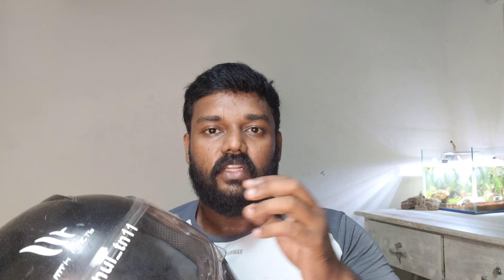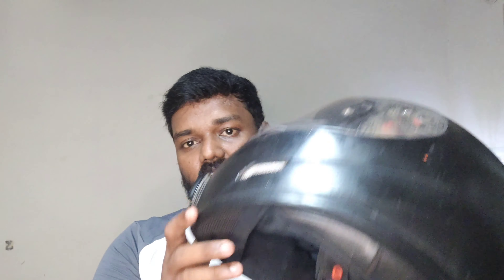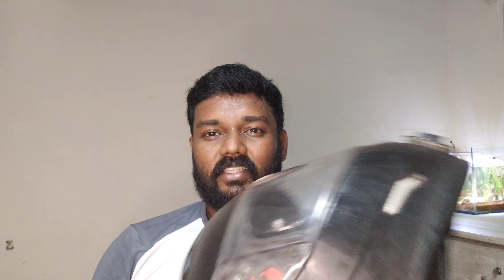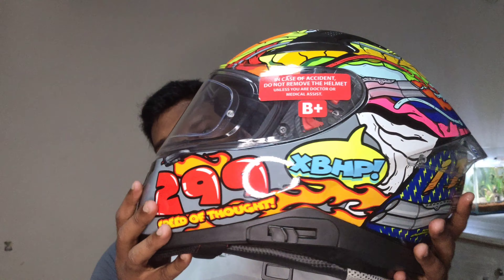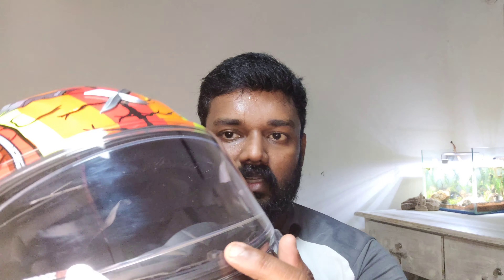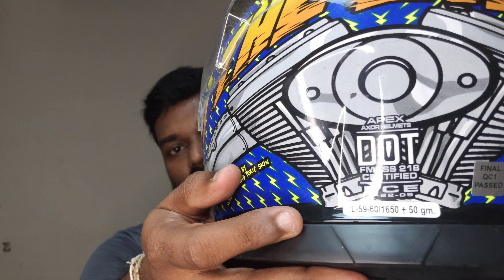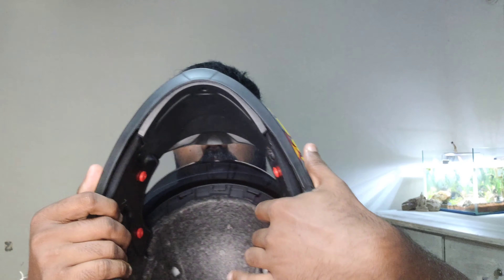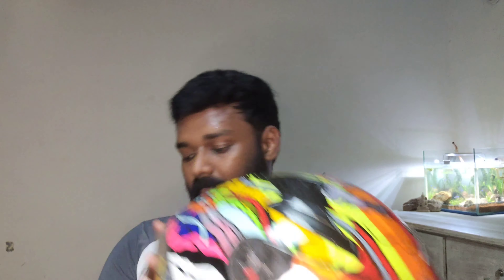AN UNEXPECTED GIFT | xBhp | TIME TO UPGRADE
Hi guys this is TN 11 Vlogs !!

QUADRILATERAL - GEAR AND ACCESSORIES

The xBhp Axor Speed of Thought Helmet!

This video is about Axor xBhp edition helmet which is a great option under 6500/-

Looks as well as Features are also great.

You will get to know everything about this helmet here.

Axor Venomus Video -

Axor xBhp Buy -

Comment your opinion about the video or any thing you want share with us.
If you love Motorcycles then will also love this channel..

Try to explore the same while watching it.

Do explore and have an exciting ride!

Motul Engine Oil
Motul Chain lube & cleaner
Biking Brotherhood Tank bag
Biking Brotherhood Sports Saddle Bag
Gopro hero 7
Gopro mount
Gopro mic adapter
Gopro mic
Gopro ulanzi case
Gopro Shorty
Secondary action camera
BOYA by-MM1 MIC
mobile 1
mobile 2
Ring light
Shoe Protector
Riding shoes
GoPro 4-Way Adjustment

RIDE SAFE AND PLEASE DO NOT IMITATE!!